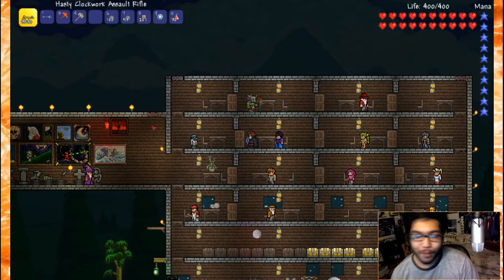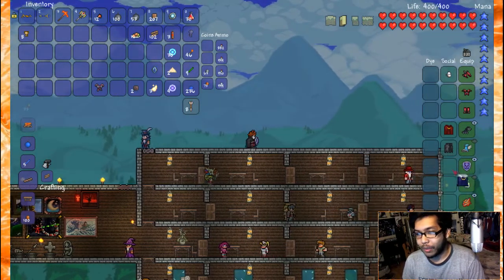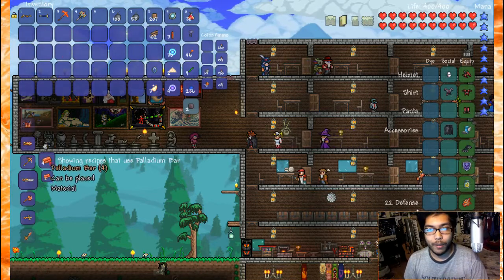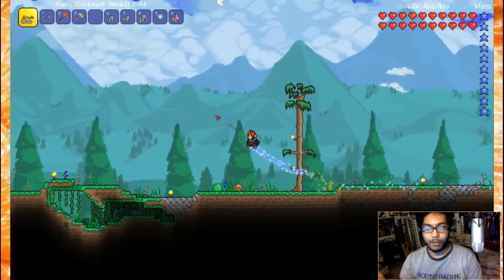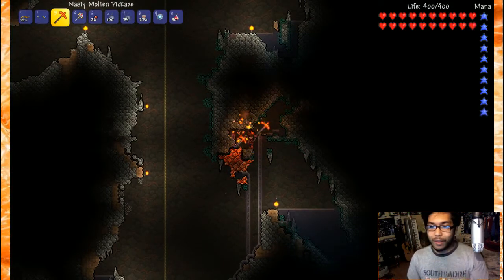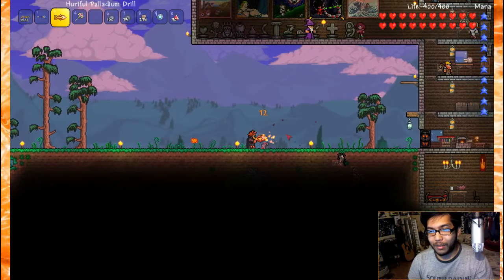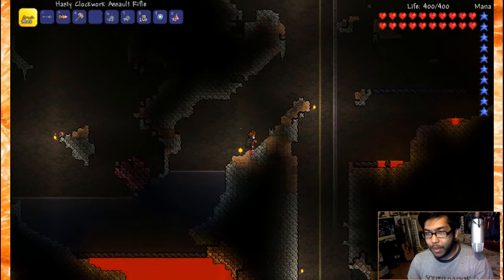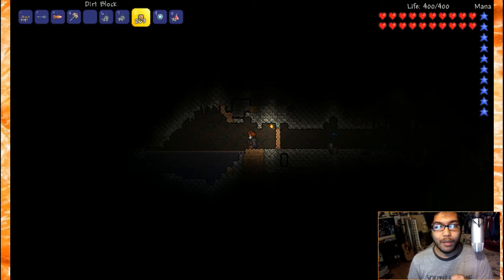Mabi Vs Terraria - Episode 62 - (Palladium)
These new ores are. interesting

Terraria is an action-adventure/RPG indie game, released by independent game studio Re-Logic, available via Steam, Xbox Live, PlayStation Network, Android and iOS. The game features exploration, crafting, construction, and combat with a variety of creatures in a randomly generated 2-D world.
Released for PCs on May 16, 2011, the game is estimated to have sold about 50,000 copies during its first day of release, with over 17,000 players online at the same time during the first day's peak.[6] 200,000 copies of the game were sold, making it the top-selling game on Steam for the week, ahead of The Witcher 2 and Portal 2.[7] It remained number one on Steam for the first six days of its release,[8] and as of January 2013 has sold over 2,000,000 copies.[9] The game was released on PlayStation Network and Xbox Live Arcade (worldwide except for Europe and Australia) at the end of March 2013 with exclusive content. The PS3 European and Australian release date was May 15, 2013.[1] It was announced on March 28, 2013 that Terraria is coming to the PS Vita in Summer 2013.[3] On August 29, 2013, Terraria came out on iOS phones and tablets;[10] the developers are the Dutch studio Codeglue.[4]

Terraria is noted for its classic exploration-adventure style of play, similar to titles such as Metroid and Minecraft.[11][12][13] Basic gameplay features day and night cycles, nocturnal and subterranean attackers, world-building elements, and character advancement. The game has a tile-based graphical style reminiscent of the 16-bit sprites found on the SNES.
At character creation, each player has a copper axe, a copper pickaxe, and a copper shortsword.[14] They start out with 100 health. When the character first spawns in a new world, an NPC, the Guide, appears nearby to explain the basics of gameplay.
There are three character difficulties: Softcore, Mediumcore, and Hard